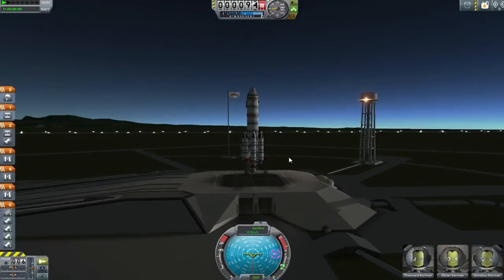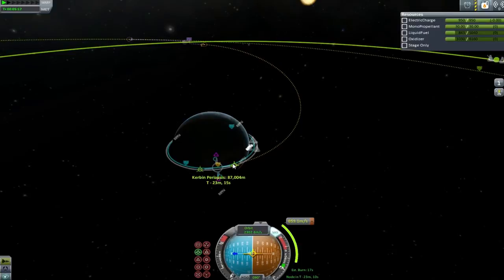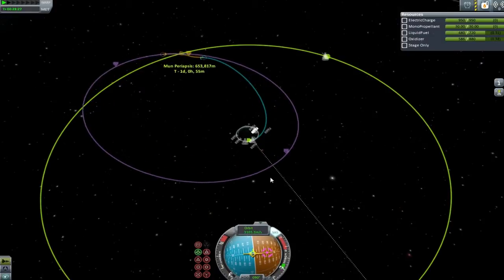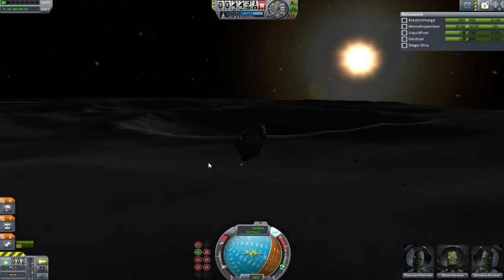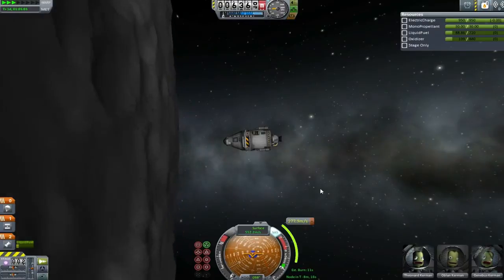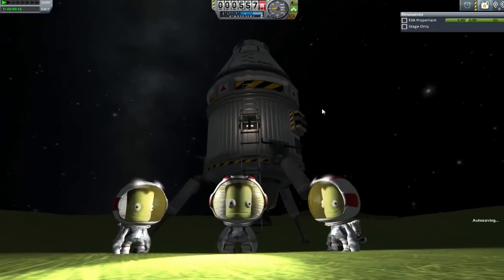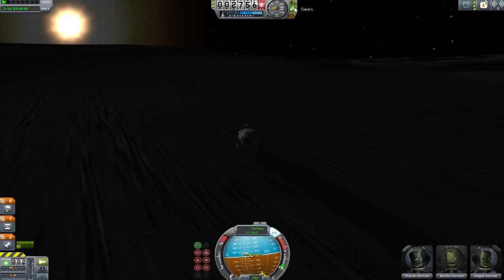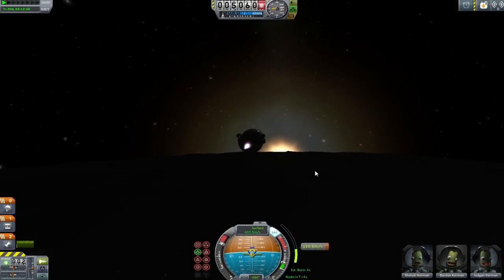KSP - Kerbal X Mun and Back - Kerbal Space Program Facebook Challenge GamePlay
So the challenge got laid down earlier in the week to take the Kerbal X (A stock Vessel) for a jolly little Mun landing and return. A tough challenge to say the least!

Despite the massive controversy (links below) I took up the gauntlet and dedicated massive amounts of my time to this challenge, a whole day of hard work and explosions brought me to a place where I could finally make this video